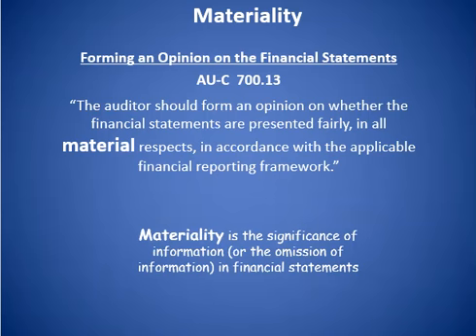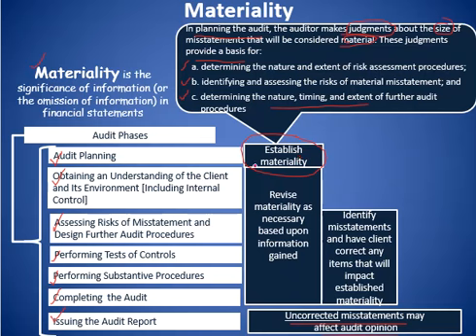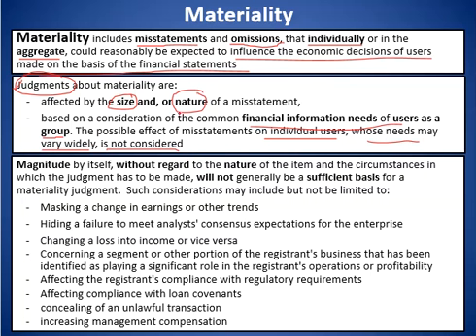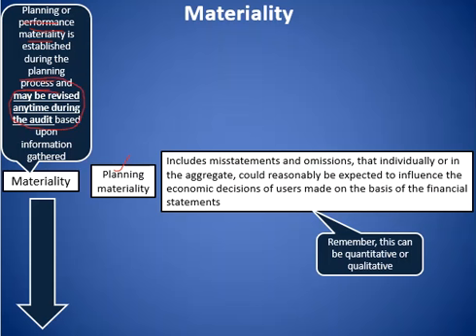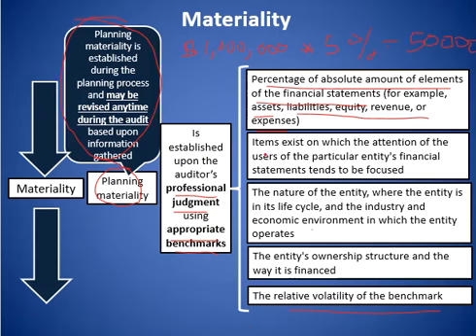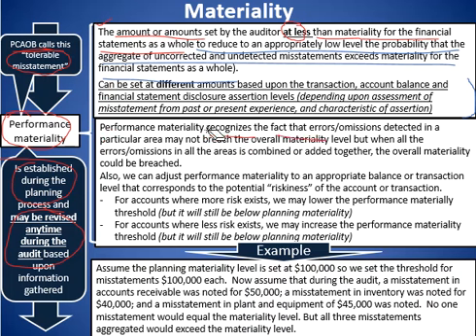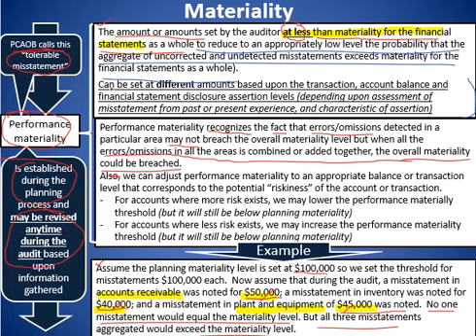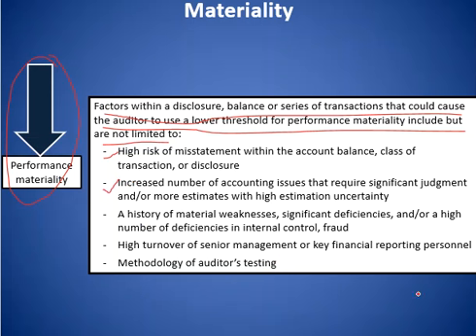MACC 540 CAT 1 - Materiality